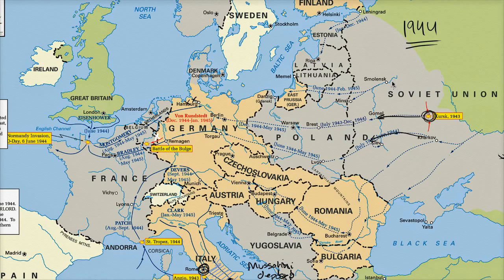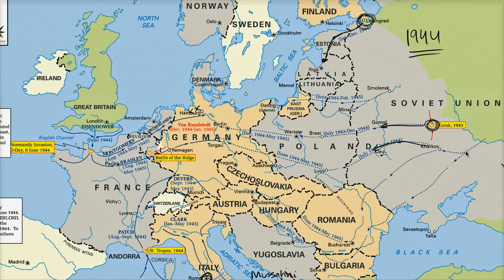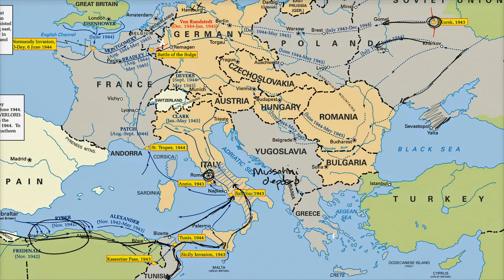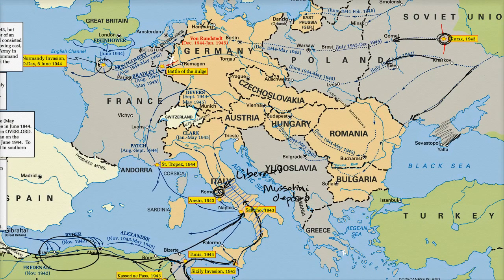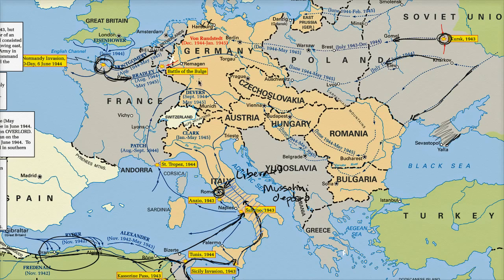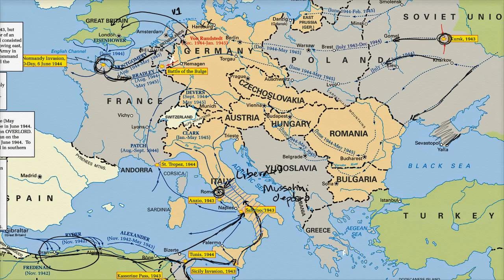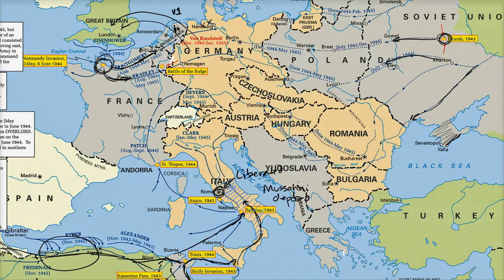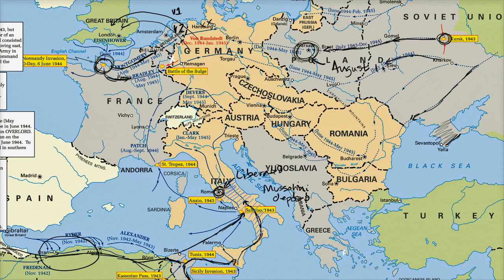Khan Academy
Khan Academy As we go into 1944, we see the allies land at Normandy, liberate France and face Germany in their last major counteroffensive at the Battle of the Bulge. On the .

Our mission to provide a world-class education for anyone, anywhere. All Khan Academy content is available for free at .

more at INVASION OF SAIPAN IN MARIANAS GROUP IN JUNE 1944 BY 2D AND 4TH MARINE .